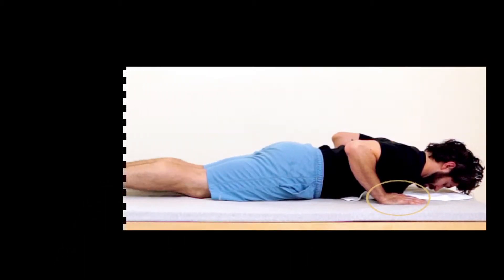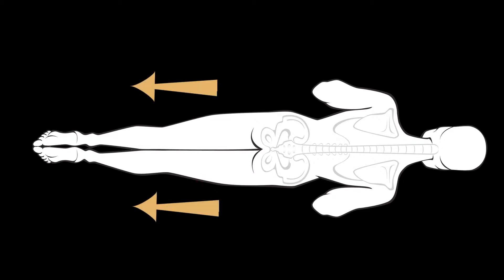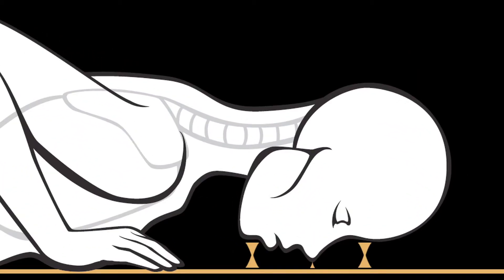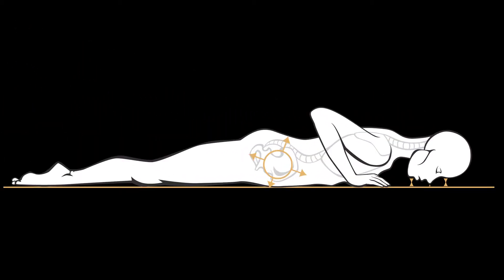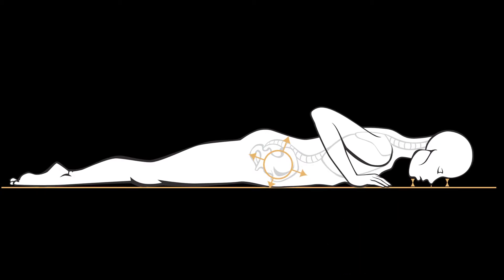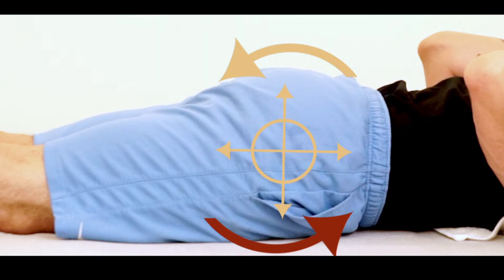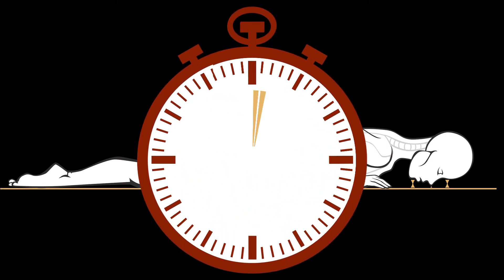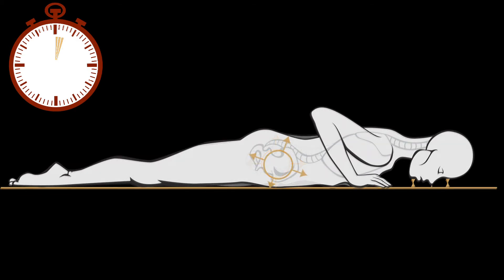Foundation Five Plank Review